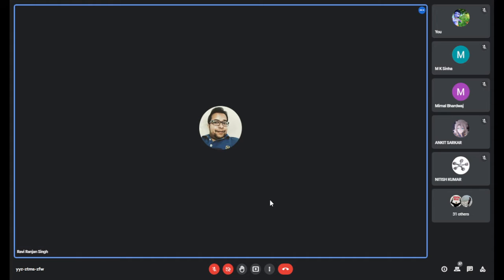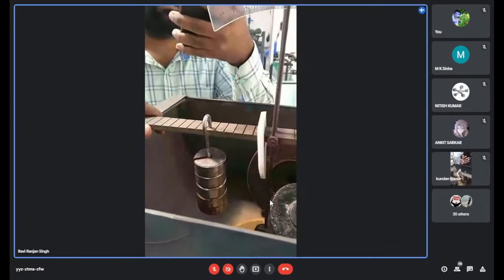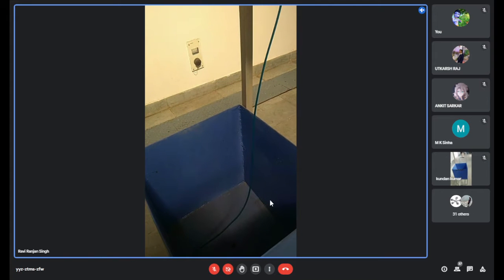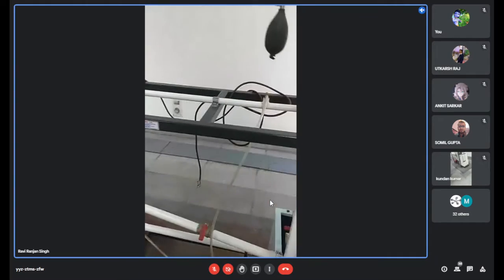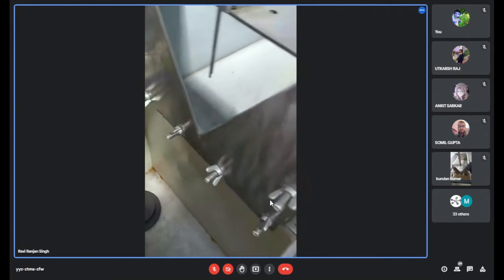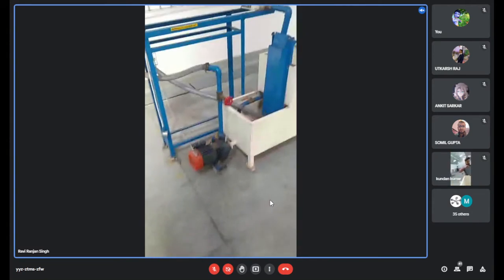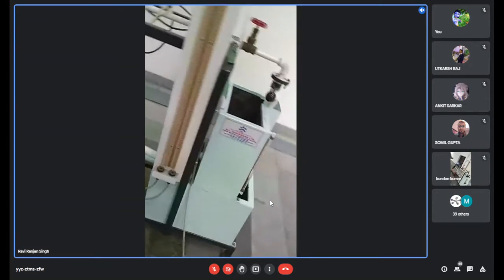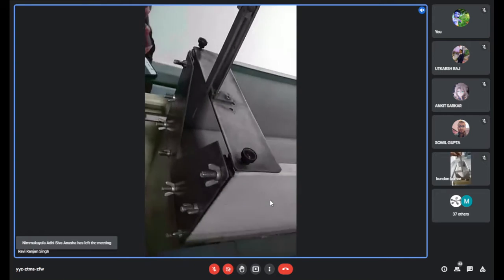fluid mechanics lab || feb 7